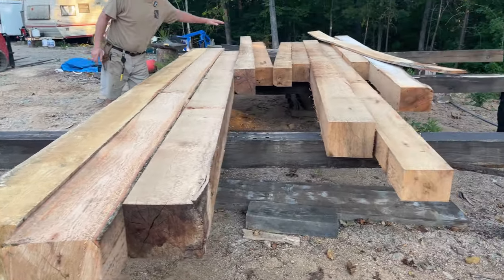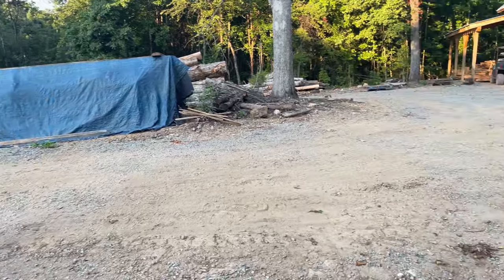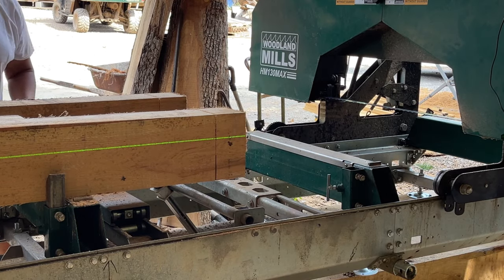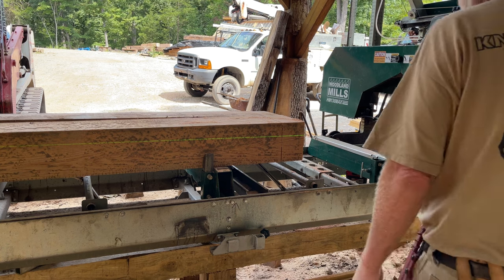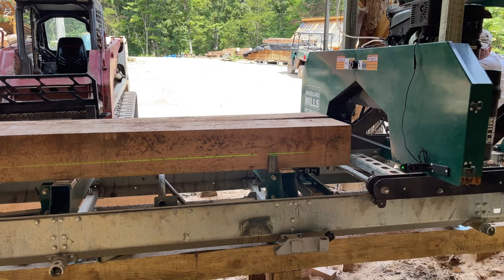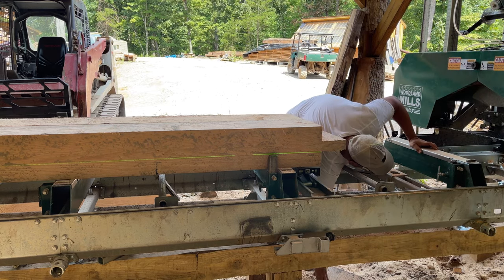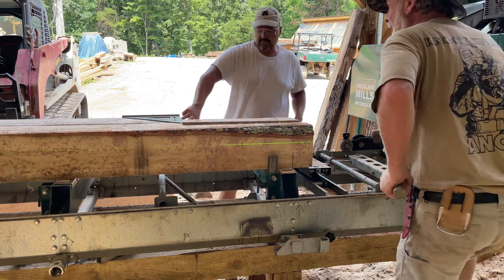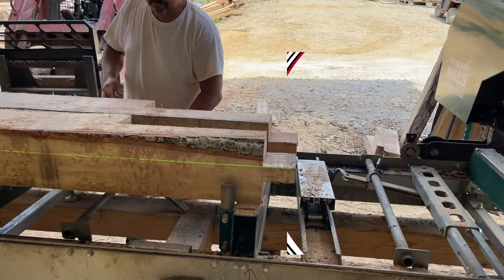USING A LASER GUIDED SAWMILL TO CUT PRECISE TIMBER FRAME JOINERY FOR RUSTIC TIMBER FRAME SHED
Using our New Laser Guided Sawmill to cut Timber Frame Joinery for the 16’x36’ Rustic Timber Frame Shed! We show you how to cut and join your frame